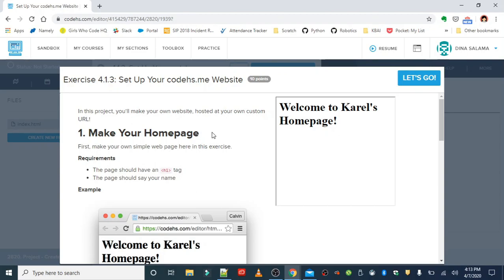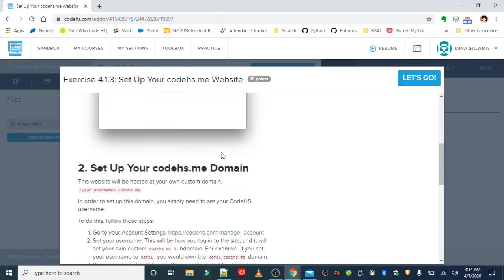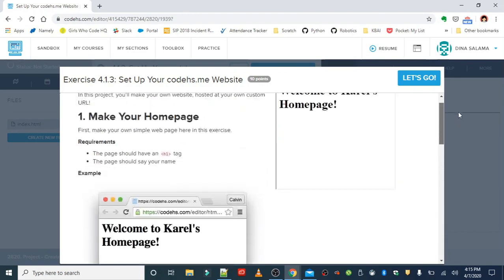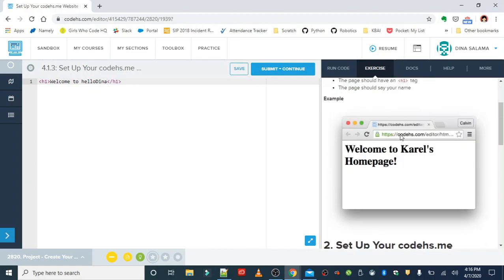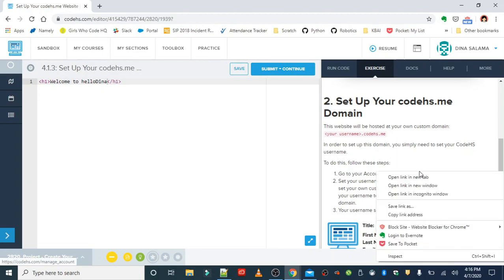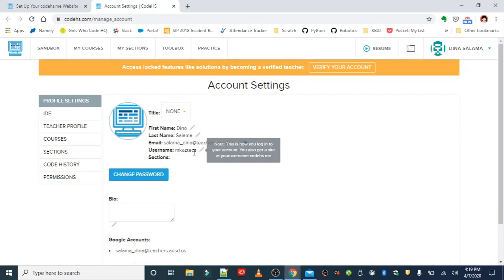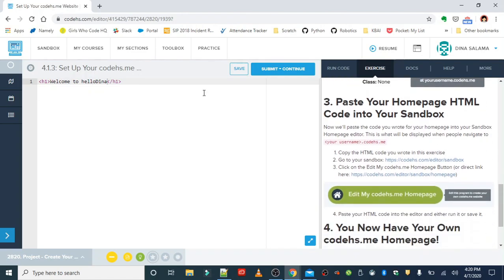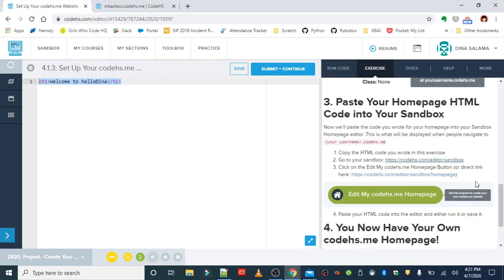Setup your .codehs.me website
Project: Create a Homepage

Setup your personal .codehs.me url for your project